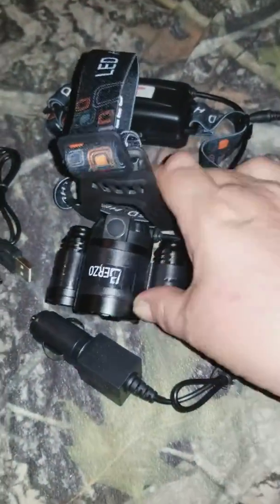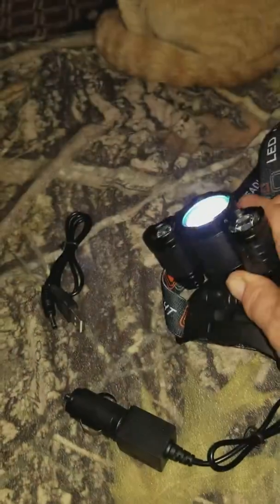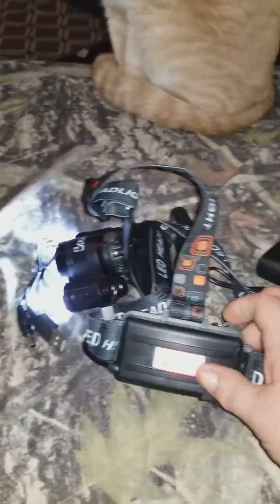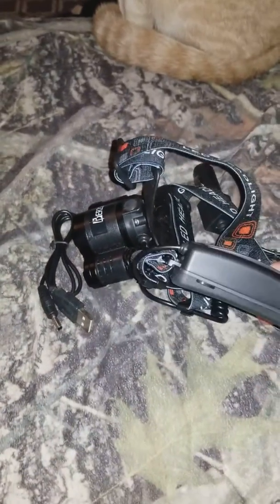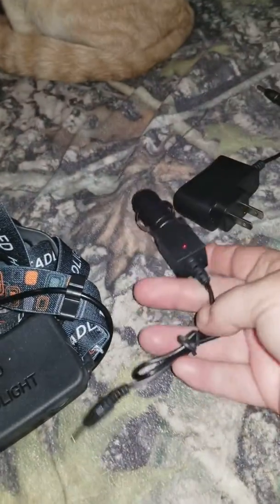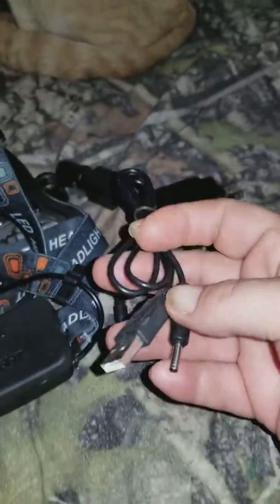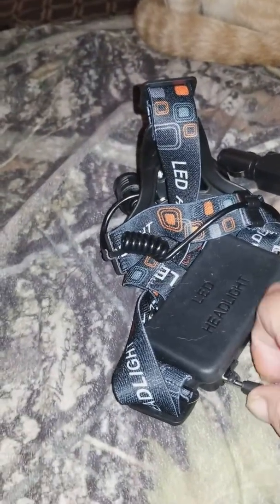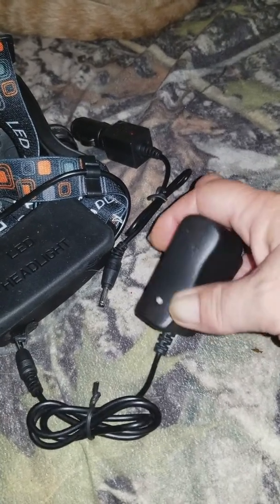Rechargeable Headlamp reveiw